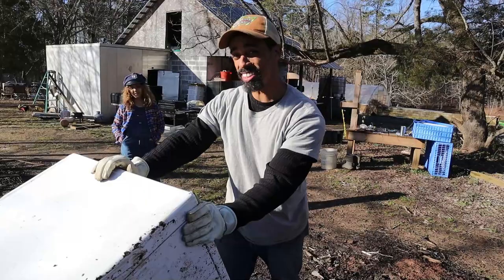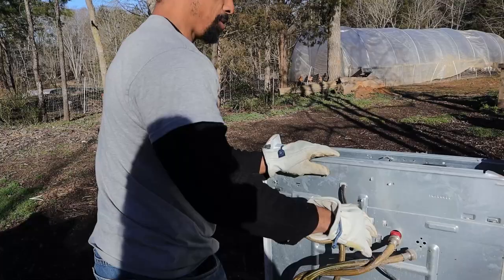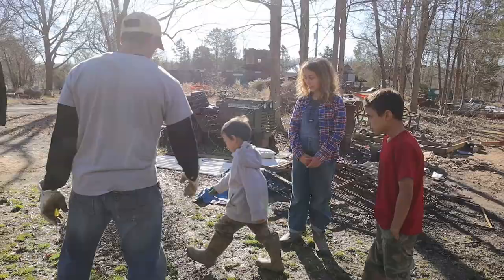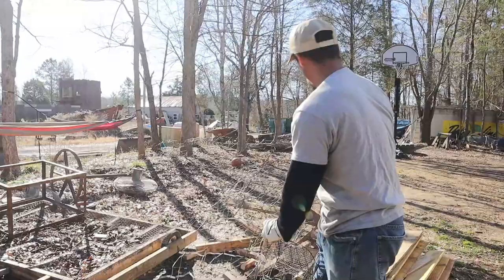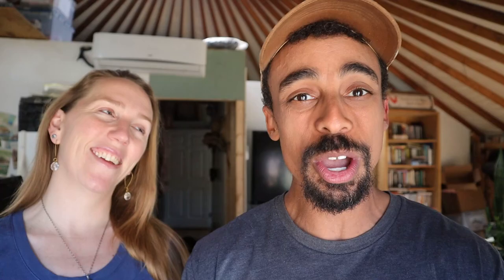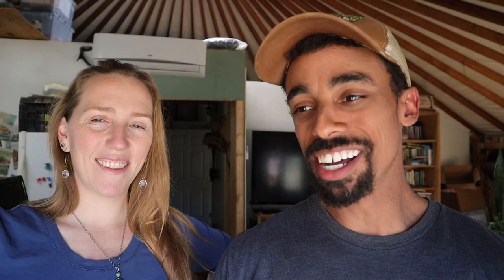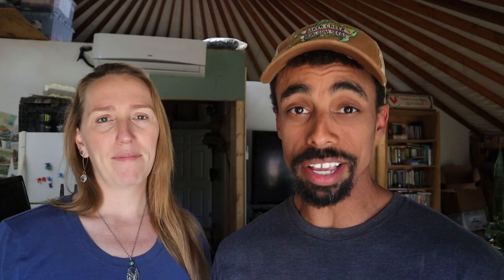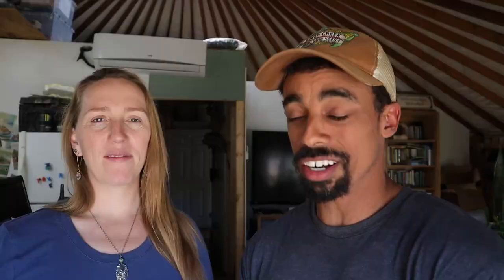How we handle TRASH, Waste & more living in a YURT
Taking out the trash!

HEALTHIER LIVING
Alexapure – The Best Water Filtration

Mike - @The_Fit_Farmer_
Lacie ~ @Yurt.Momma